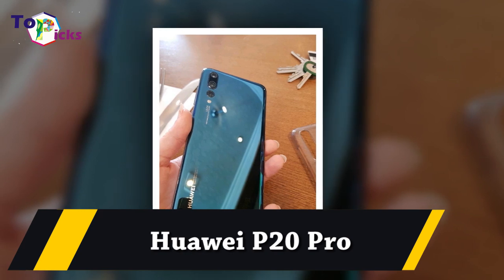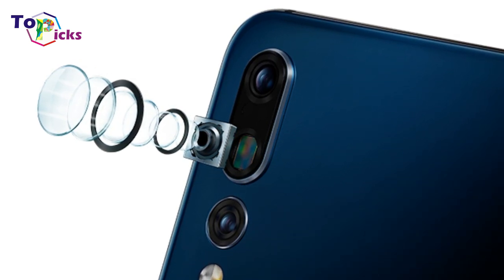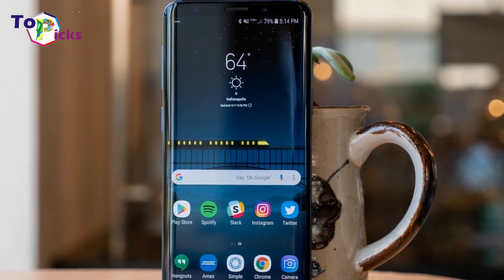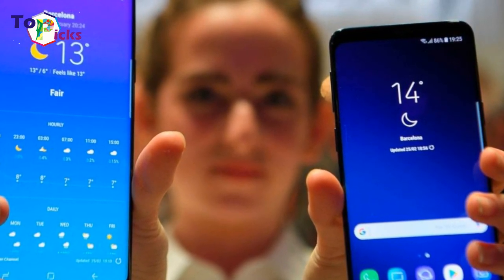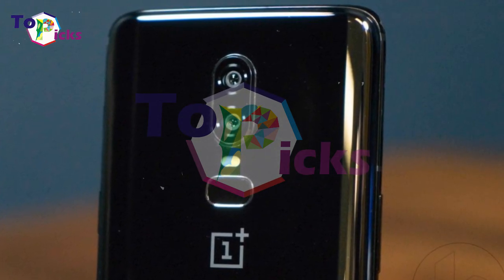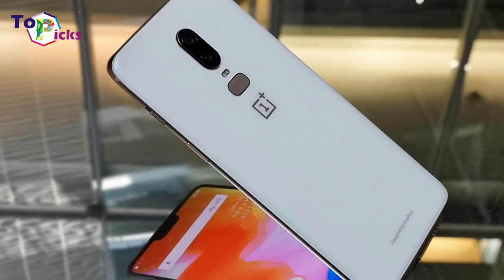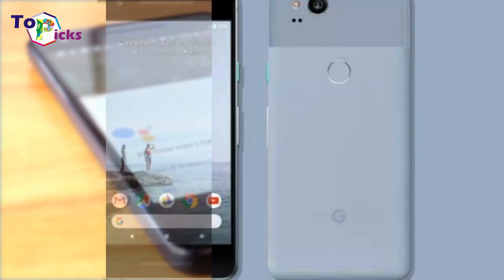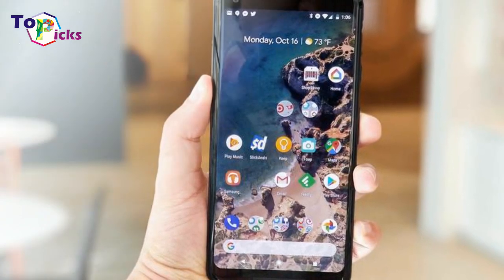Best Camera Phones for Stunning Holiday Photos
Well, you’d expect as much from a triple-lens camera, wouldn’t you? While the P20 Pro’s 40-megapixel snapper might look a tad excessive, it delivers a stunning photo in almost all lighting conditions. In crowded bars, its larger-than-normal pixels and optical image stabilisation allows for expertly judged exposure where your mates aren’t a blurry mess. And a 5x optical zoom means it’s possible to capture that stunning landmark without walking halfway down the road to get up close to it.

iPhone X
While the iPhone X doesn’t have the best camera you can buy, it’s pretty damn good nonetheless. It’s got a 2x zoom, is adept at those bokeh-filled shots with a blurry background and handles colours in a natural way. This is especially important for photographic buffs since most major phone-makers tend to prioritise vivid shades so that even the most drab suburb is transformed into a tropical paradise. Instead, the iPhone X better captures the truth of wherever you’re at, be that Staines or St Lucia.

"What good is social media if not for convincing your mates you’re having a better time than them?" That’s the Samsung Galaxy S9+’s philosophy anyway. This phone is all about sharp pictures with vivid colours that pop out of a phone’s screen to consume your friends with jealousy. It’s the antithesis of Apple’s iPhone X, and that’s kind of the point. A dual aperture lens also offers more flexibility when shooting in dim conditions, so you need never worry about your food snaps being on point from a restaurant’s darkened corner.

OnePlus 6
Don't fancy spending the best part of a grand on your next phone? The OnePlus 6 was made with you in mind. As well as being packed with all the specs you'd expect from a top-tier handset, its dual-lens camera comes pretty close to what you'd expect from the best too. Like the Samsung Galaxy S9, it captures bold, colourful shots with sharing in mind. Unlike that phone and its flagship brethren, these snaps are a little less refined when it comes to detail and image-processing expertise. Not that your average joe will be able to spot the difference.

Until Huawei’s P20 Pro came along, the Google Pixel 2 was pretty much the undisputed king of smartphone cameras. While its finesse can still be barely faulted, it’s lack of extra bells and whistles, such as a dual camera and top-tier OLED, now renders it more of a contender than a champ. That said, Google’s algorithm-related magic really works overtime here to make this phone something of a point-and-shoot pro. Snap away in any given situation and you’ll garner an incredible amount of detail at your first attempt. And as any veteran tourist knows, the golden rule of travel photography is often "shoot first, ask questions later".